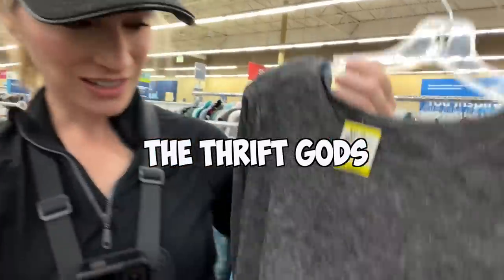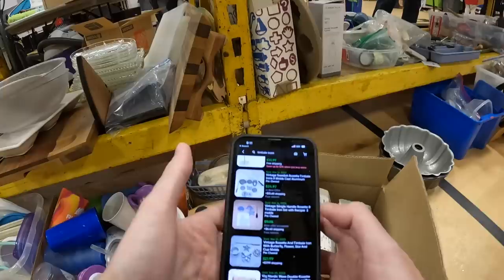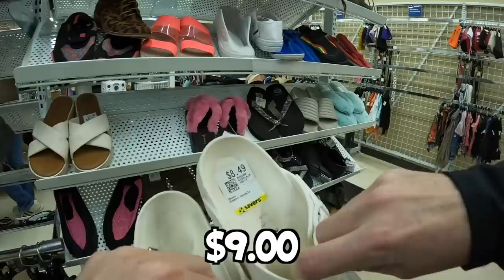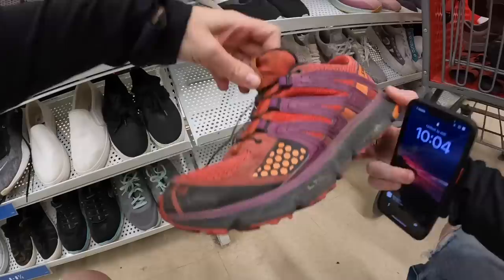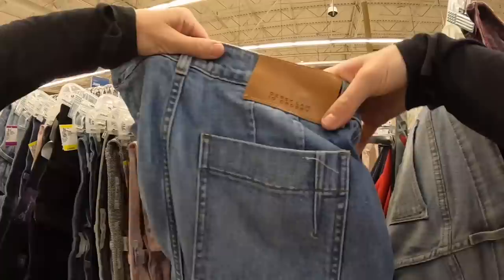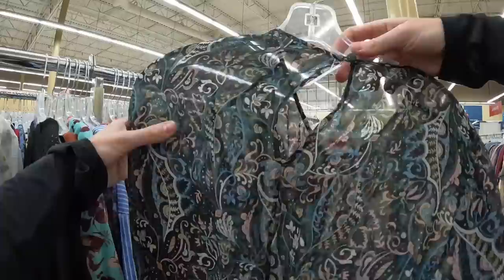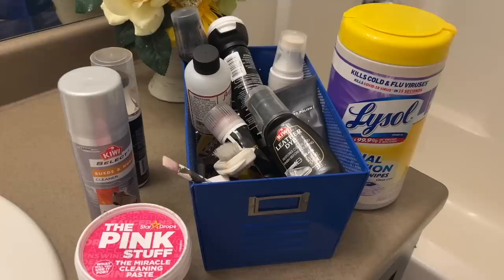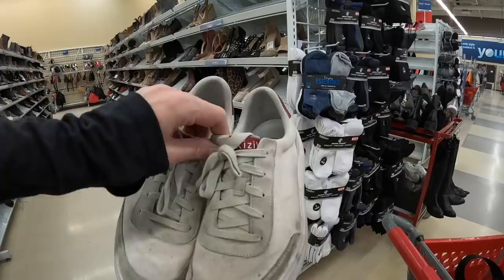I Found Someone's $1,000+ Shoe Collection At The Thrift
Wow... what a crazy day!! I loved taking you all along and am so thankful you choose to watch!

FREE Poshmark Sharer & Cross-posting software!